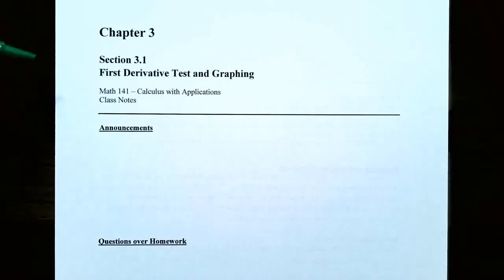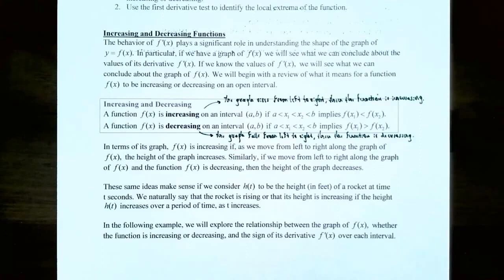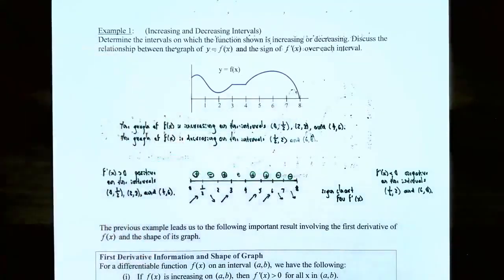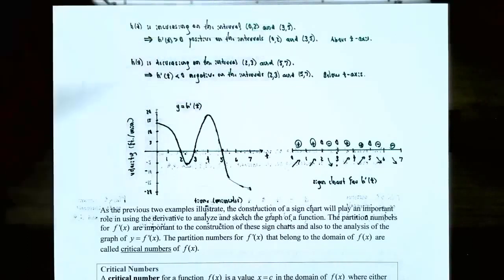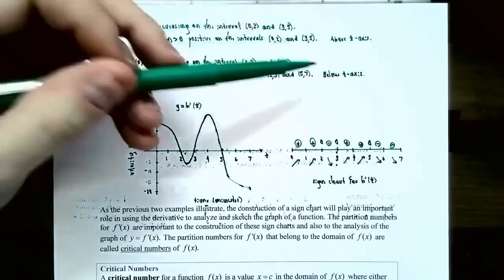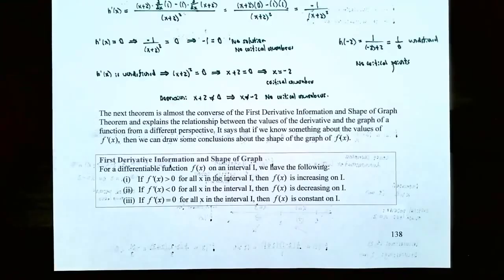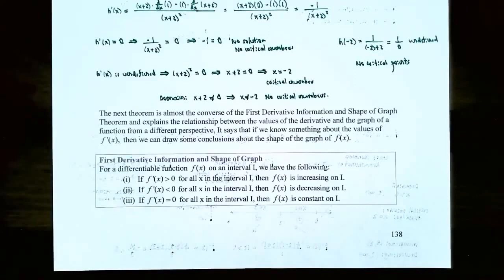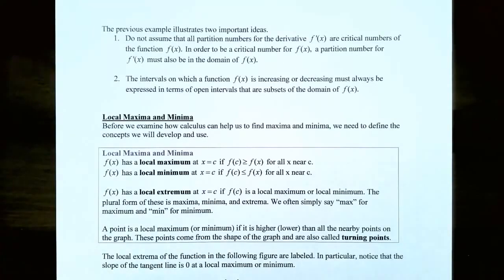First Derivative and Shape of the Graph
In this video, we discuss how knowing the sign of the first derivative can determine the shape of a graph, including intervals where a function is increasing and decreasing. We determine the critical numbers for a function by finding where the first derivative is either equal to 0 or undefined.